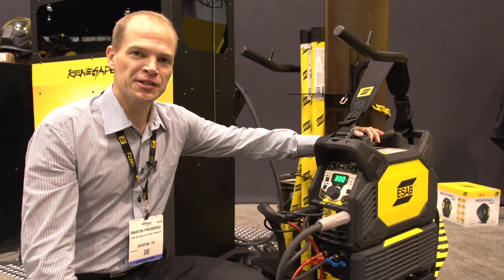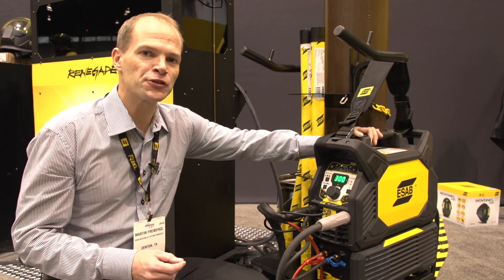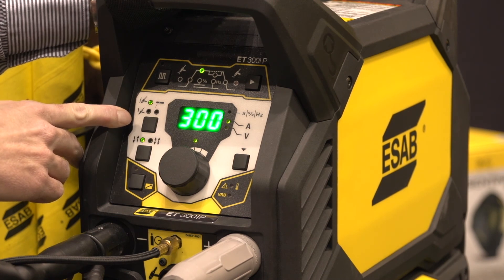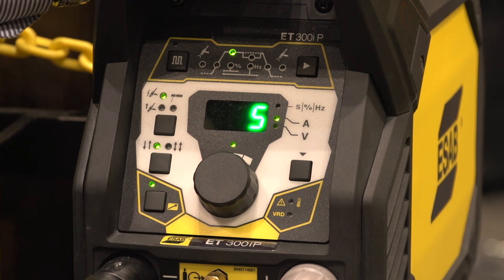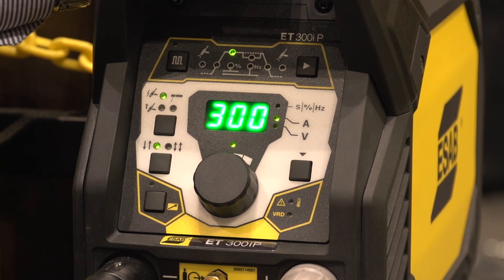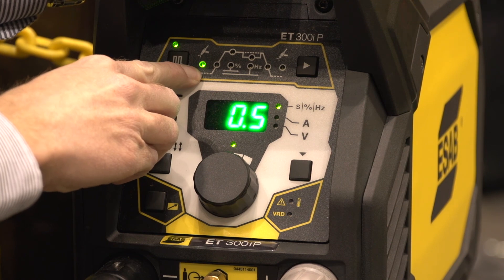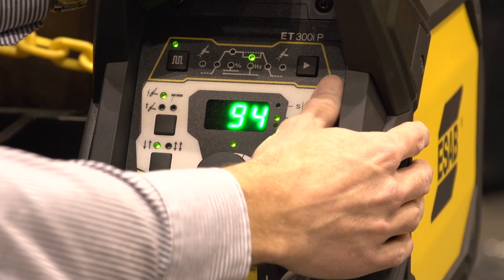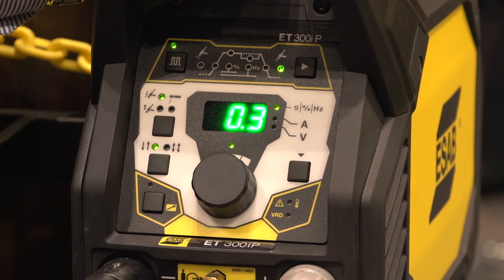Renegade ET 300iP - Review of DC TIG Pulsing Controls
With the ability to pulse at frequencies up to 999 Hz, Renegade ET 300iP is ideal for thin and stainless steel applications.
*Please note that ESAB is a Global company and product availability varies country to country. For product information specific to your region, please